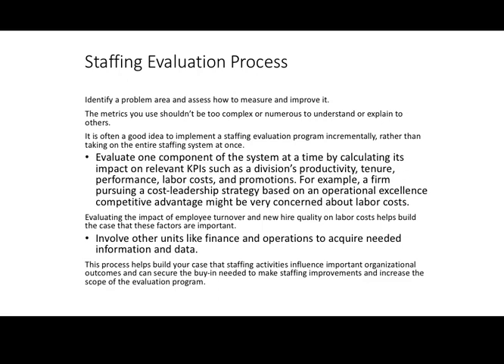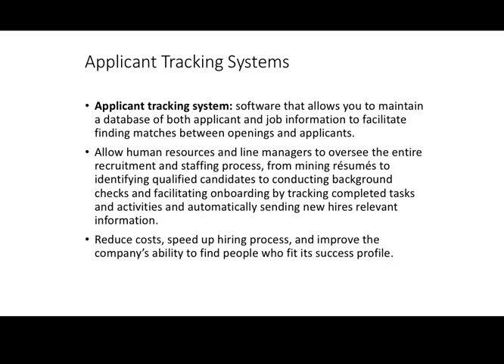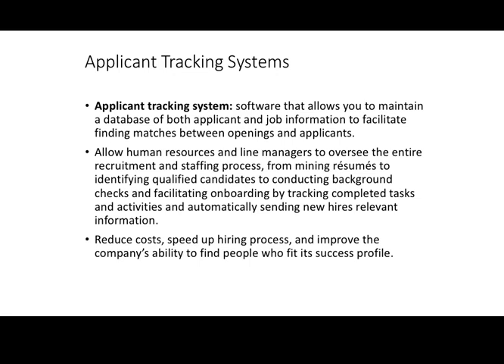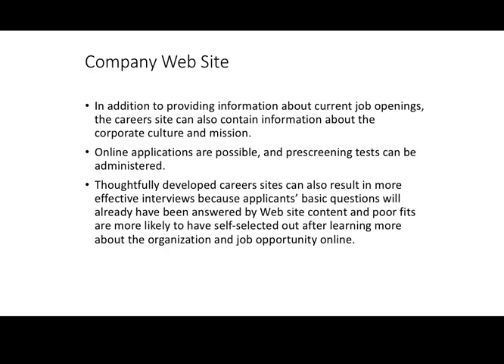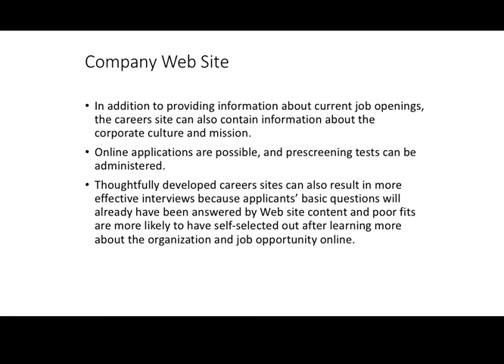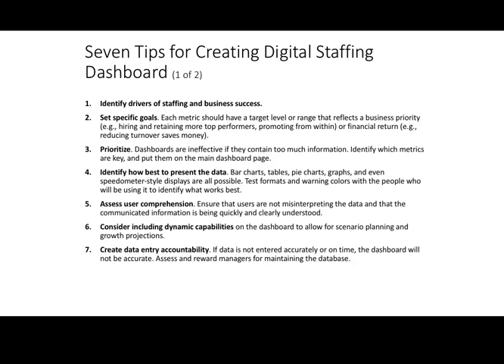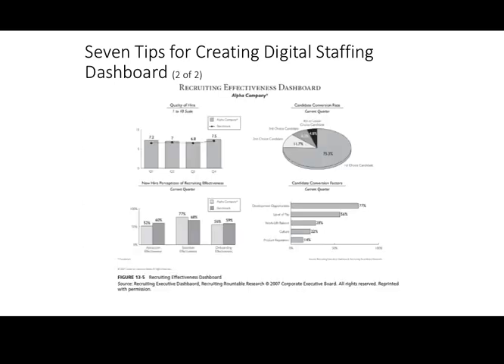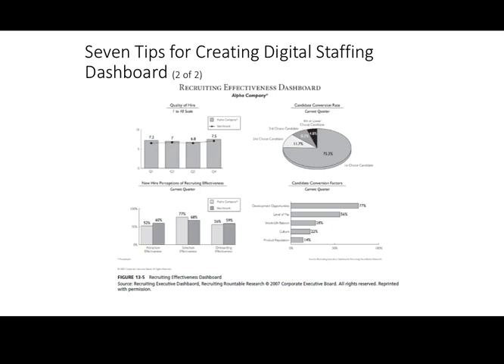Staffing System Evaluation Lecture Part 3